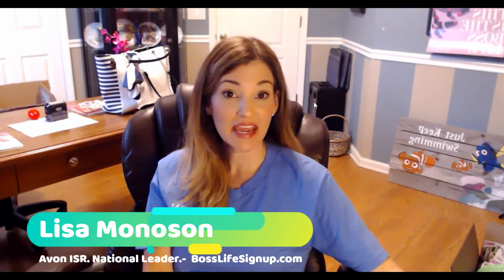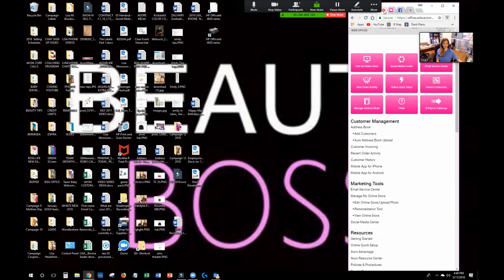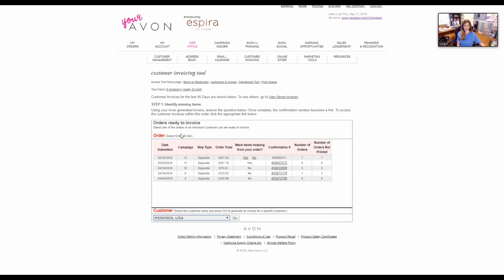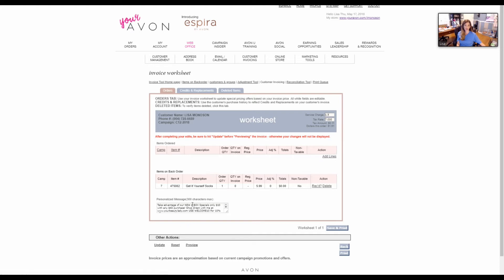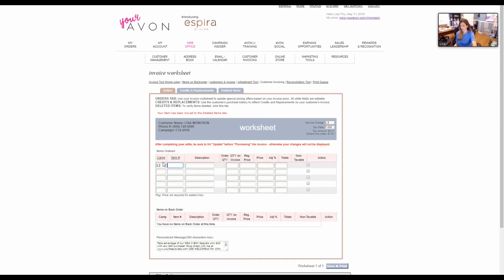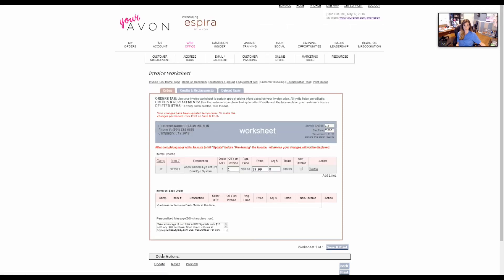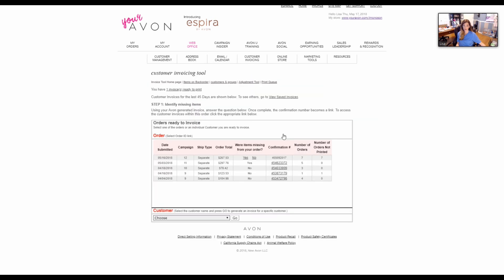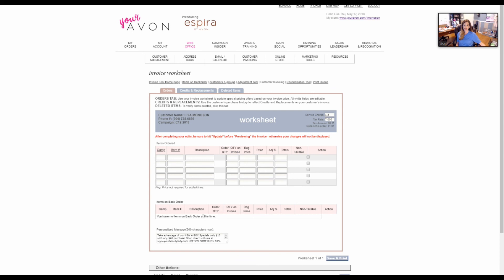Avon How to Create a New Customer Invoice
Avon How to Create a BLANK Worksheet for items you have for sale in stock or on hand.  This quick tutorial will show you how.

***LOOKING TO SELL AVON ONLINE?  See me and let me be your MENTOR MUST USE CODE LMONOSON

AVON IND. SALES REP. Lisa Monoson Opinions expressed are my own. I am not paid by AVON to do these reviews. All products are purchased on my own.

* How to Sell Avon earn $1000+ in your 1st 90 days

$$$$Are you tired of JUST getting by? Need additional income?$$$$

10 REASONS WHY YOU NEED TO JOIN AVON!!
1. Credit cards are maxed out!
2. The electric bill is late!
3. The car needs work!
4. Your kid wants to play sports!
5. You hate your j-o-b!!
6. LOW START UP! For the cost of dinner you can start your Avon business!!
7. Free website
8. ASk about $1000 in your 1st 90 days program
9. FREE Training
10. Set your own hours and schedule! BE your OWN Boss

CODE LMONOSON National Team all over the USA! Know someone who could use some extra $ please share this information with my links on social Media. Thanks, Lisa Monoson